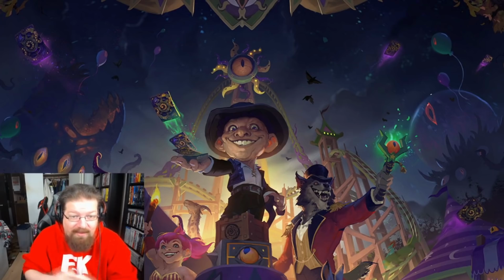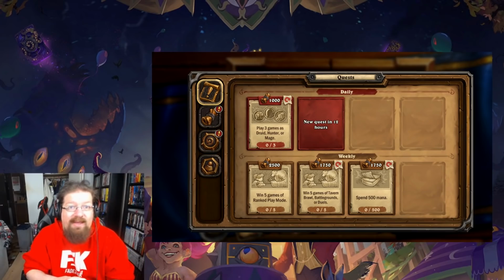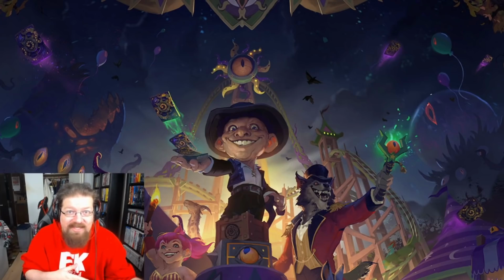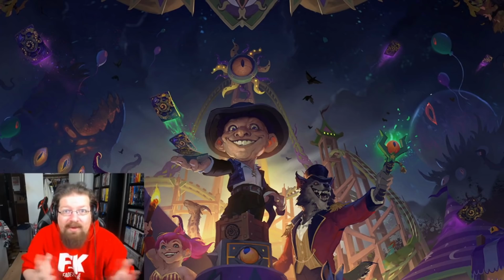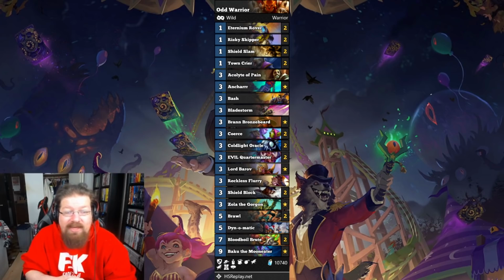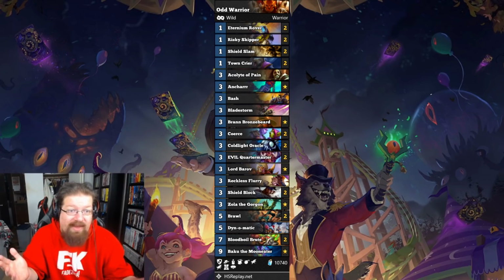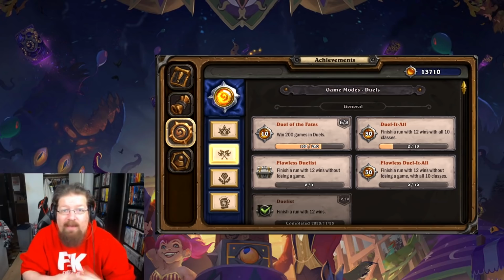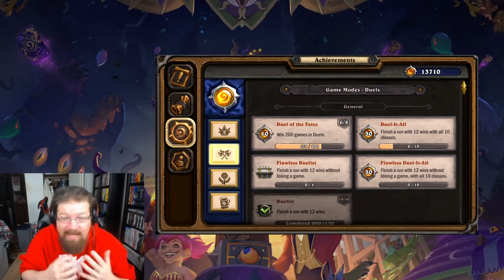How to MAXIMIZE your Gold and XP in the awful Battle Pass system! | Darkmoon Faire | Hearthstone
We’re stuck with this Battle Pass system for the time being so I wanted to suggest some tips on how to make the most gold and XP you can get in the current system. Still hoping for some changes but you may as well take advantage of everything while you can.